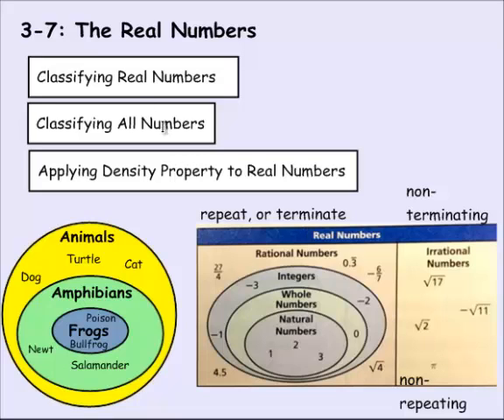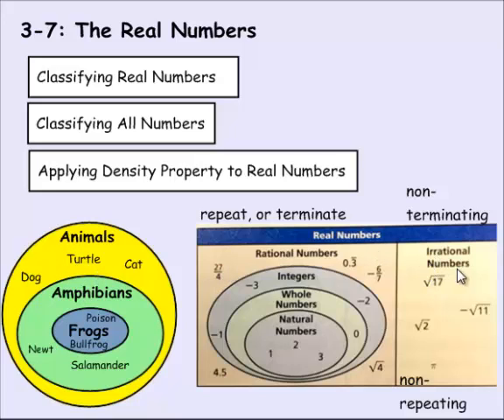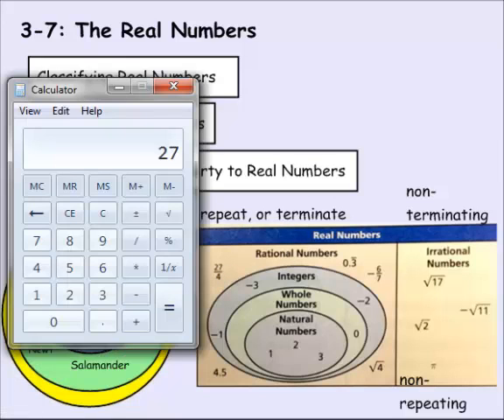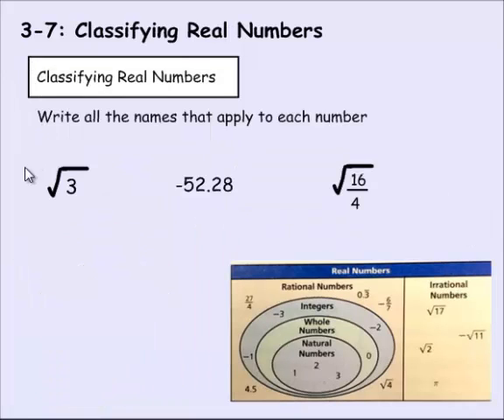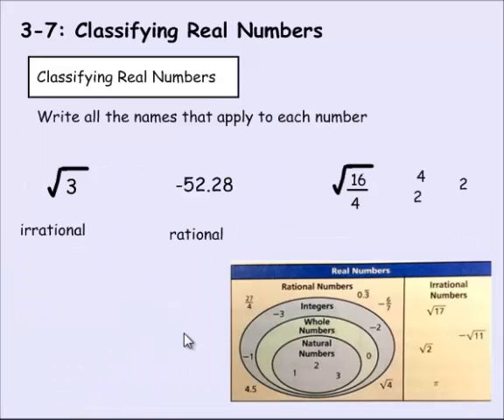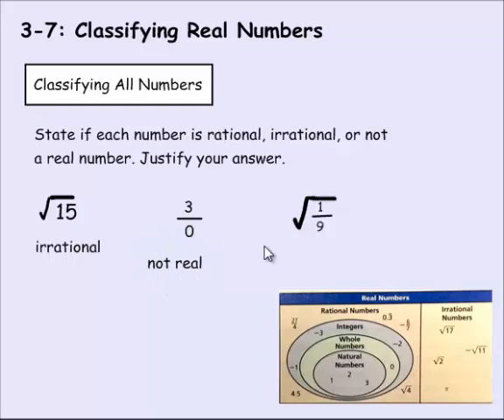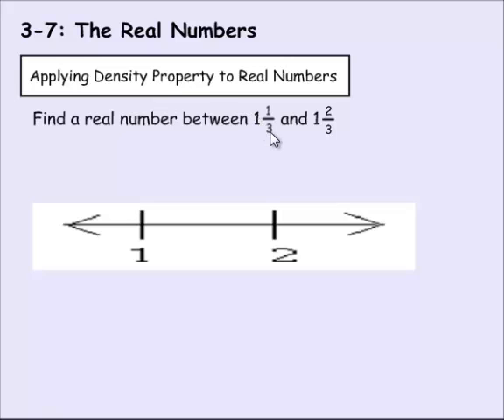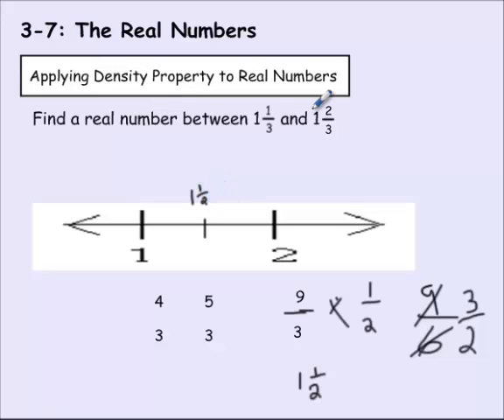Math 8: 3-7: The Real Numbers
How to classify real numbers and to find numbers between other numbers. How to determine if numbers are rational, irrational, or real.